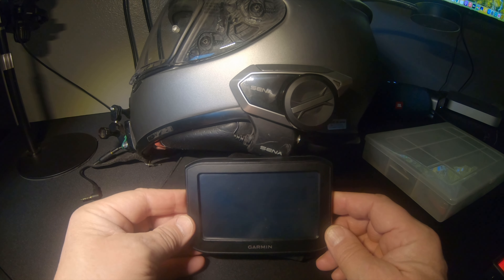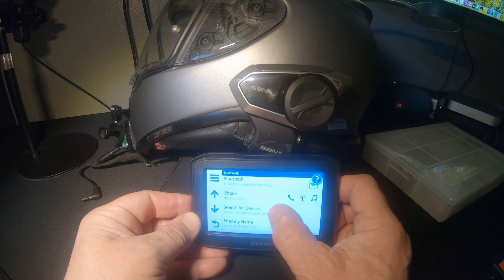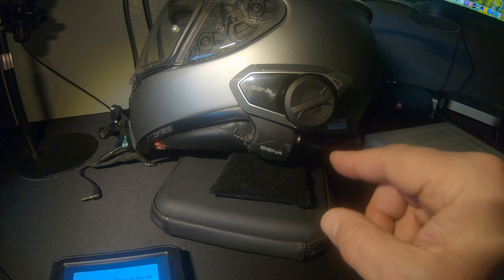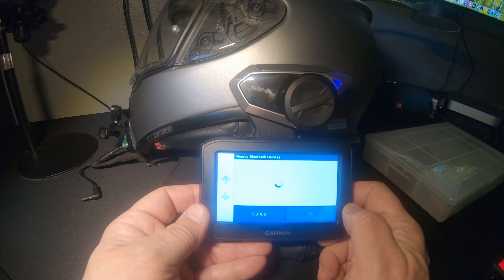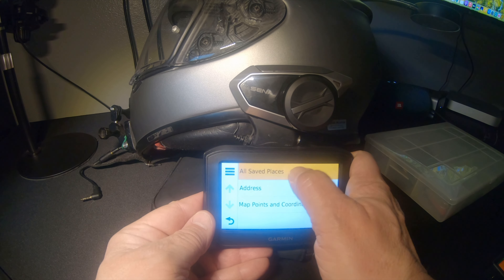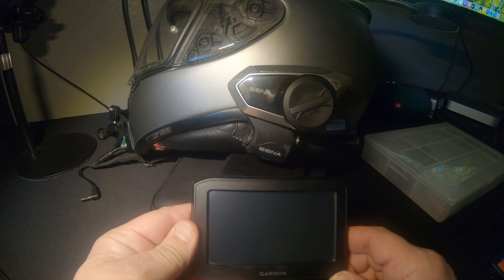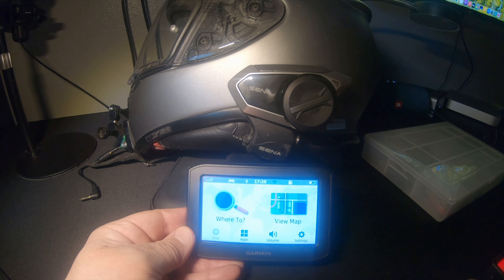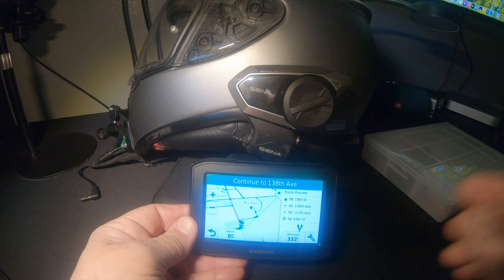Bluetooth pairing Garmin to Sena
Pairing devices to Sena headsets can be arduous. This video demonstrates pairing the Garmin 396 to the Sena 50S